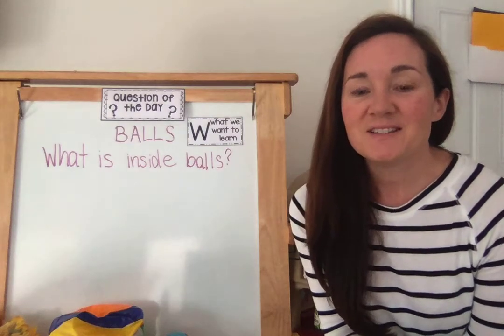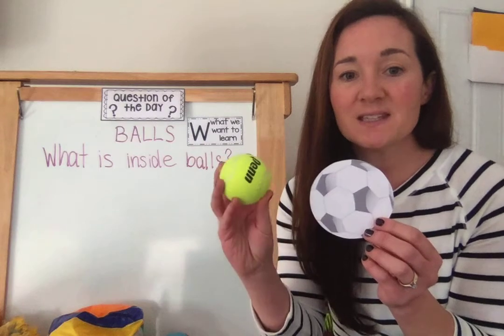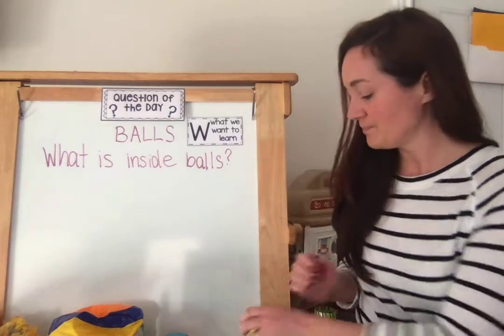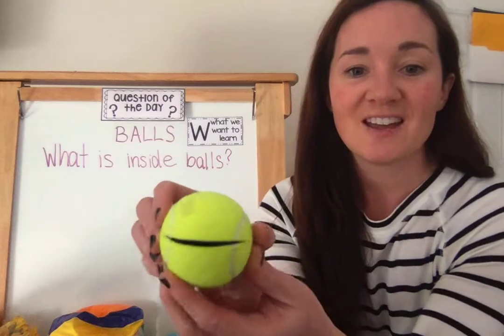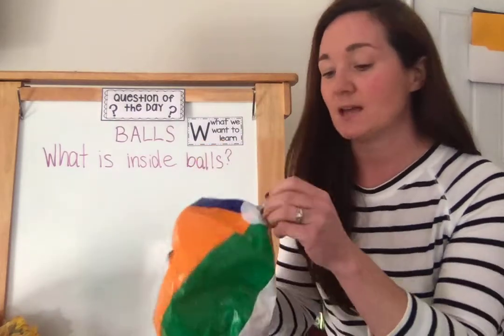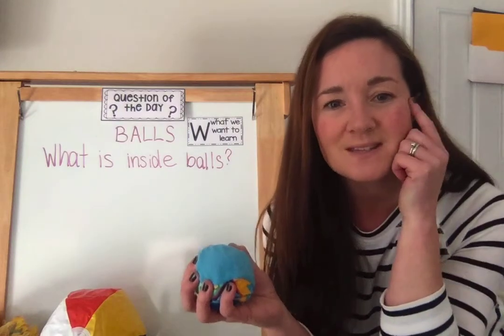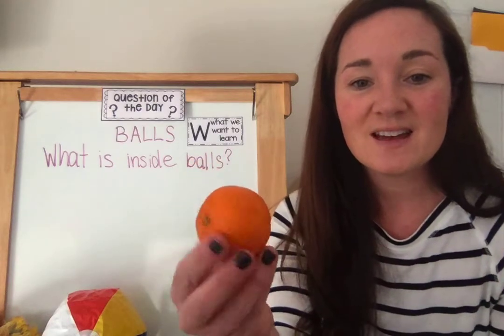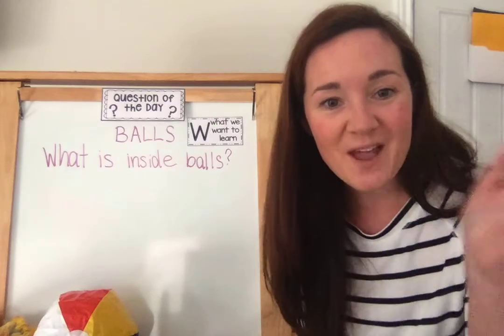What is inside balls?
What do you think is inside a beach ball?  What about a tennis ball?  Let's explore!